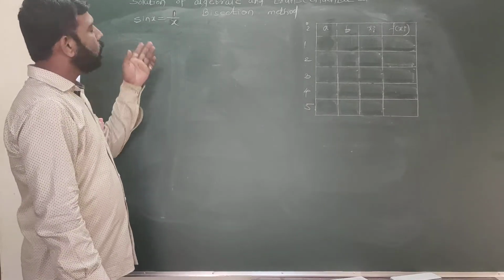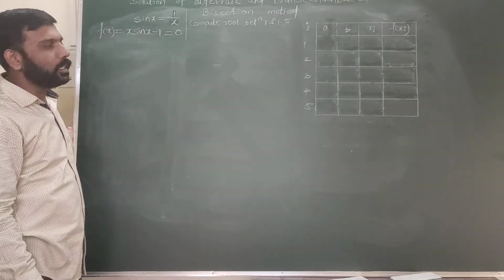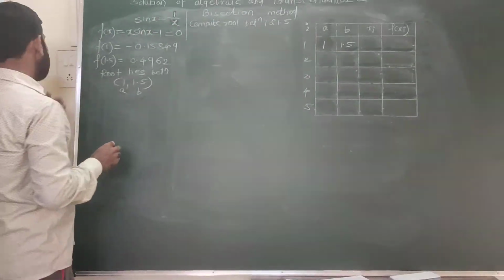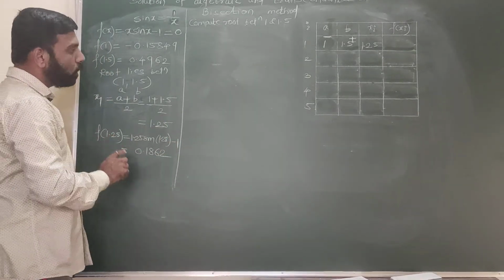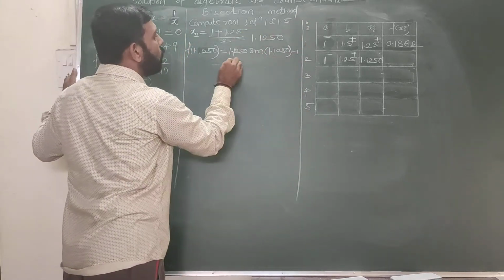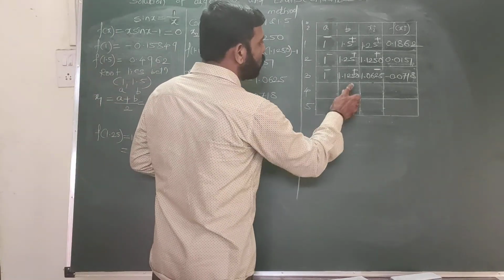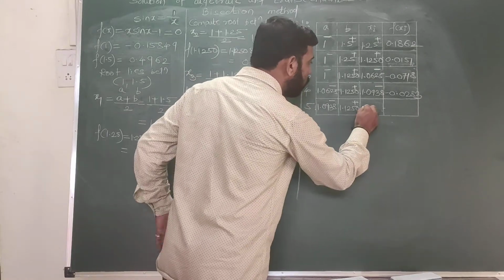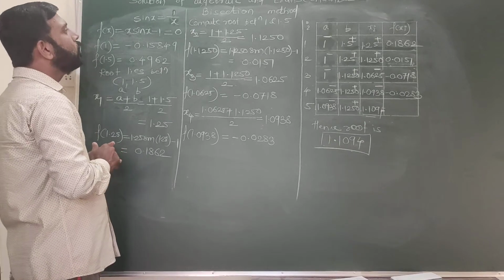Bisection method Example 2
Bisection method is discussed with example